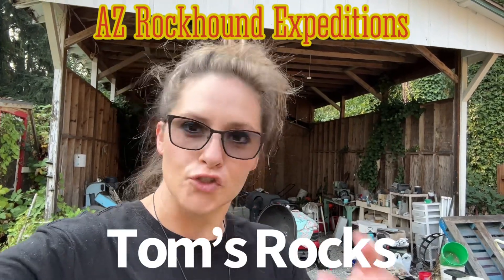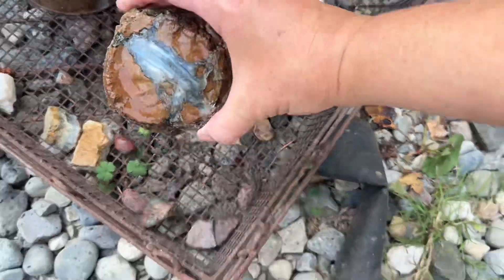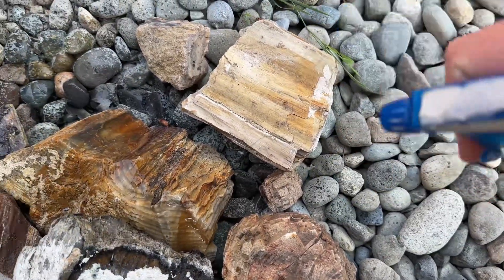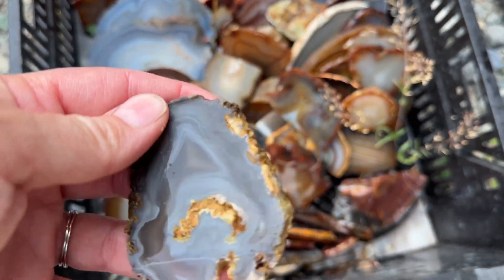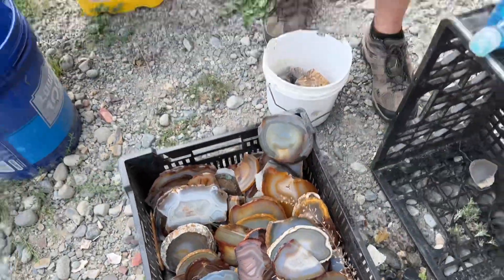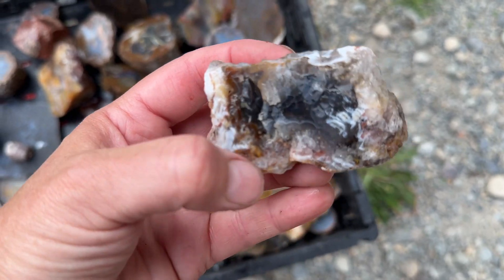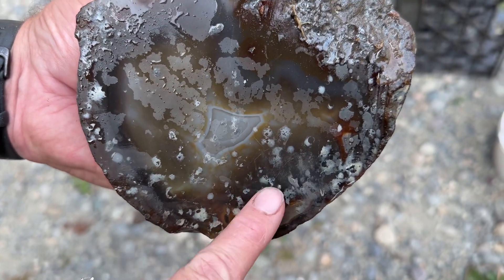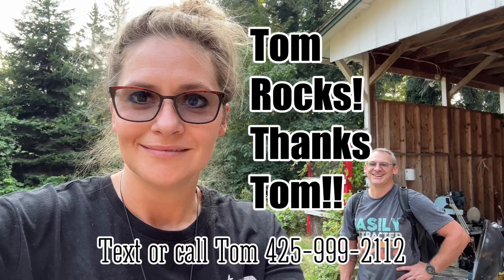Rockhounding in Tom’s Backyard! You can too!!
Rockhounding in Washington in Tom Babcock backyard!! You can too! Just shoot him a text!